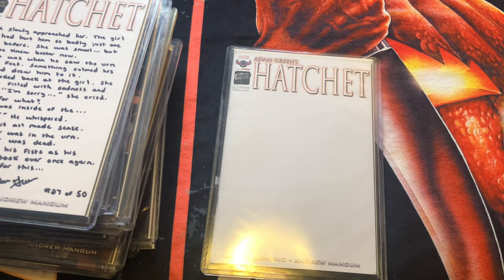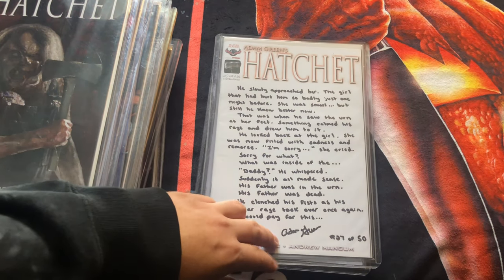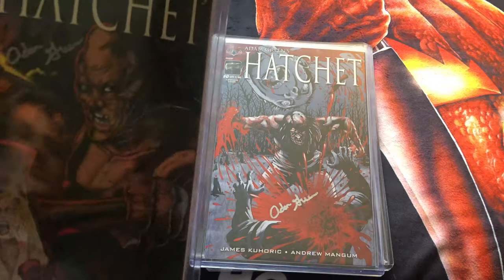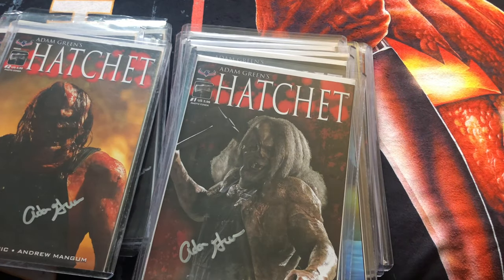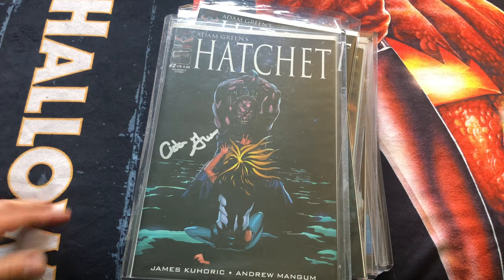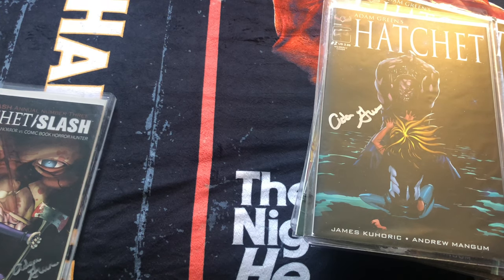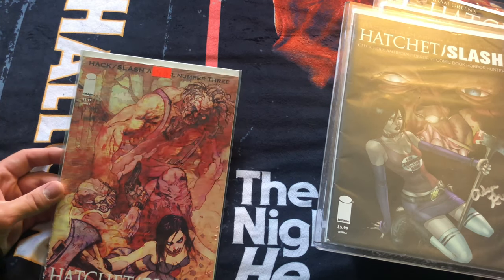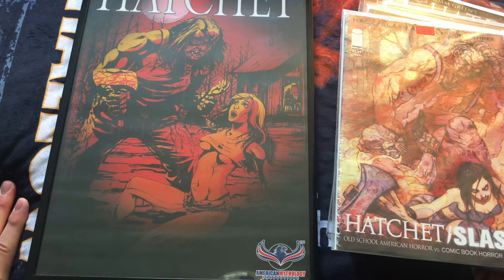Hatchet Comic Collection